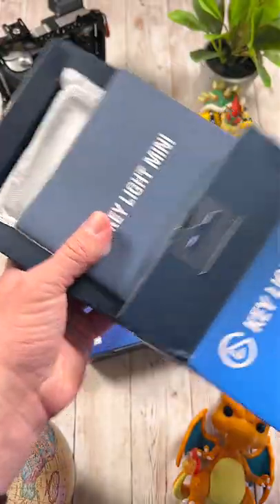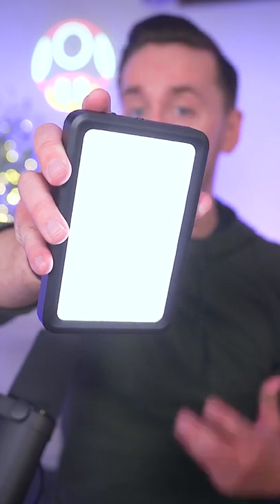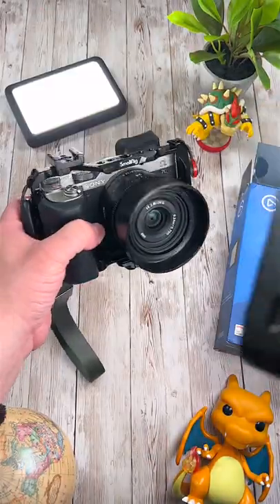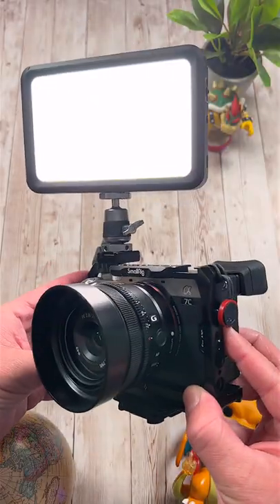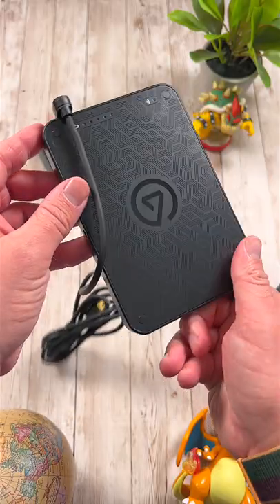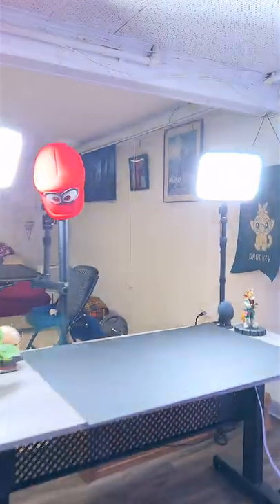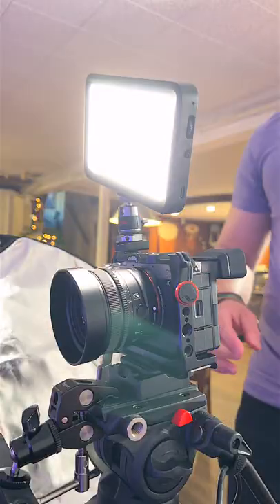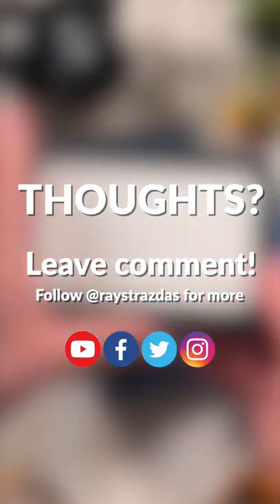Brighten YOUR World (& Setup) with Elgato's Portable Key Light Mini! 💡🎥 Raymond Strazdas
​@elgato's new Key Light Mini is a fantastic miniature LED light that offers you tons of flexibility. This powerful, Wi-Fi enabled light has a built in battery and be used anywhere from on your camera to at your studio desk setup.

Cameras & Lenses

➸ Samsung 128GB EVO Plus Micro SD Card
➸ Sigma 70mm f/2.8 DG Macro Art Lens

Audio/Microphones

➸ Sony ECMW2BT Wireless Microphone

Cases & Storage

Assorted Gear

➸ Elgato HD60 S+ Capture Card